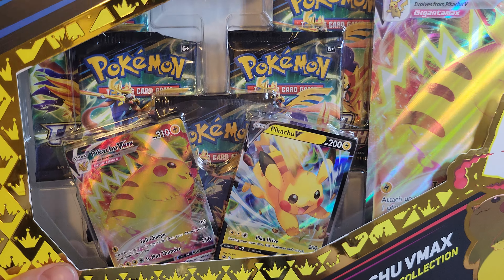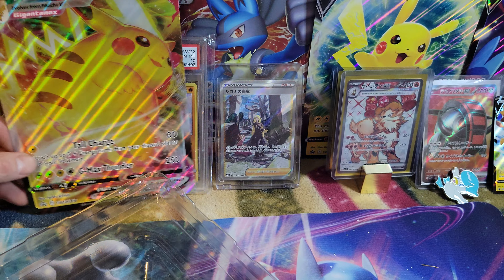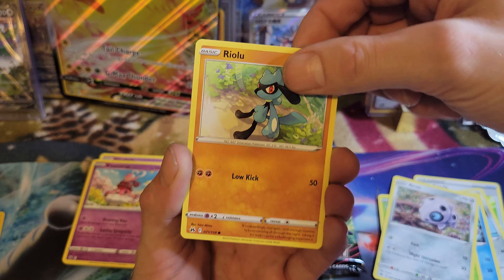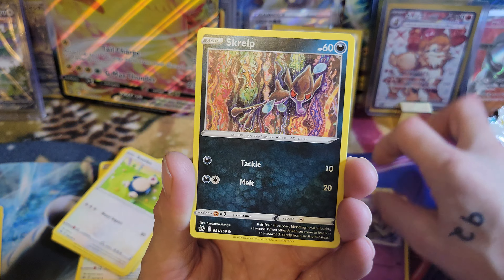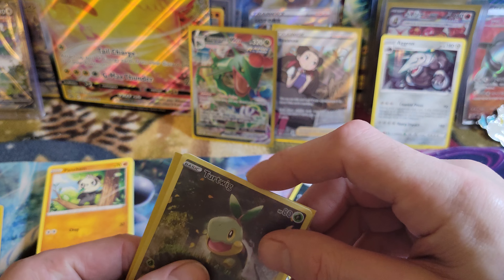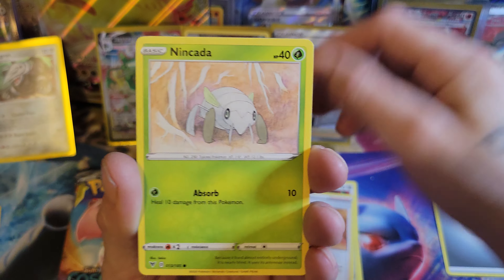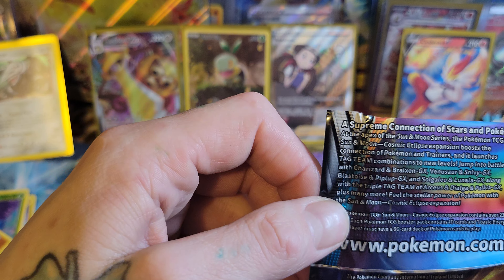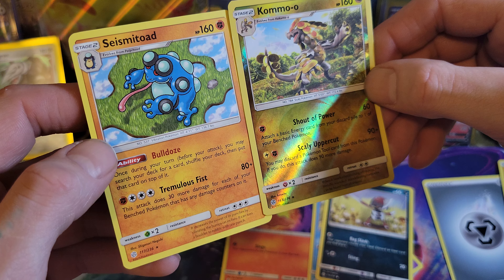Pikachu vmax collection box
finally got a few of these bad pups I'm . ima pikachu fan. let's see if i can strike gold 😆 right.